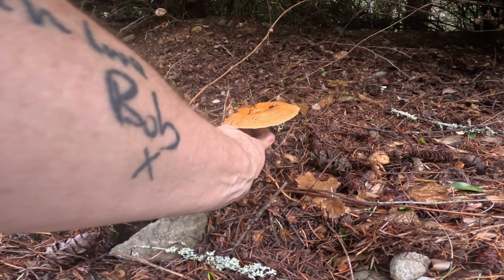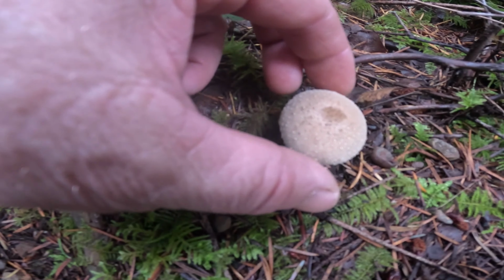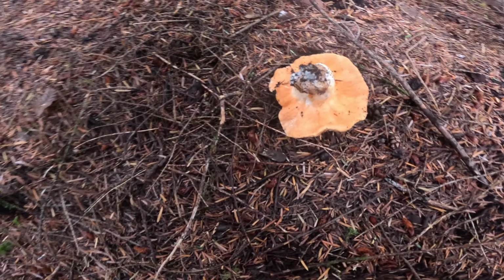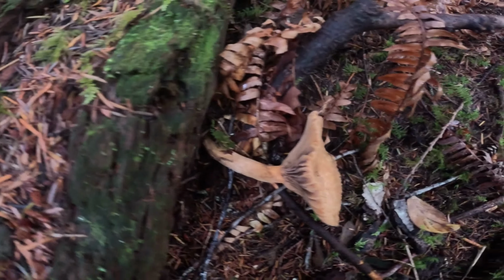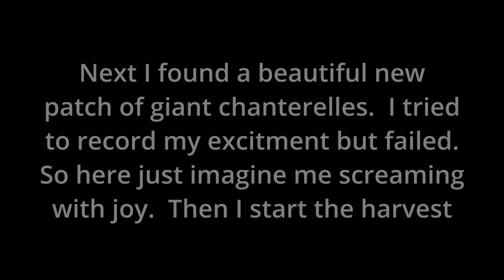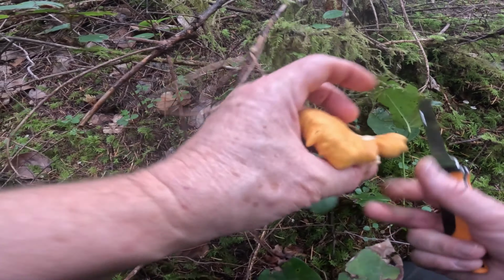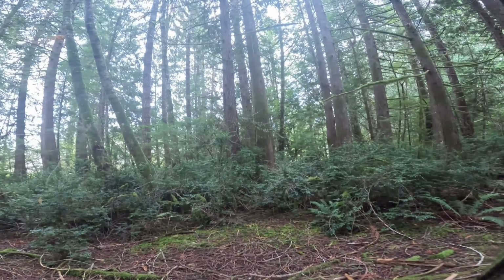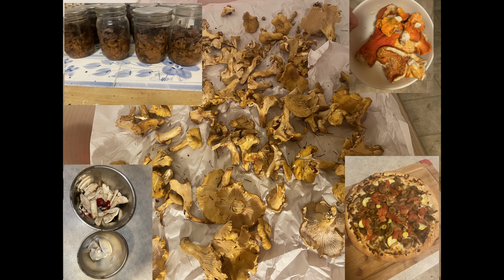Chanterelle Mushrooms off the Rails!!! Plus a giant lobster mushroom.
Crazy year for Chanterelles.